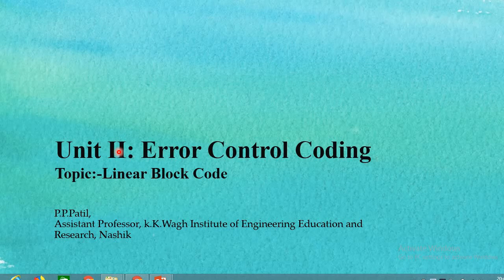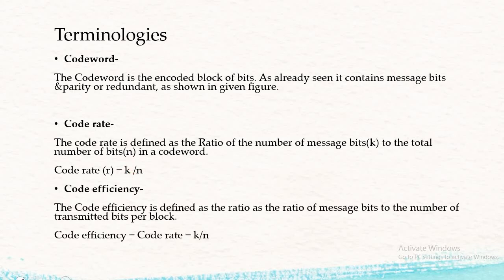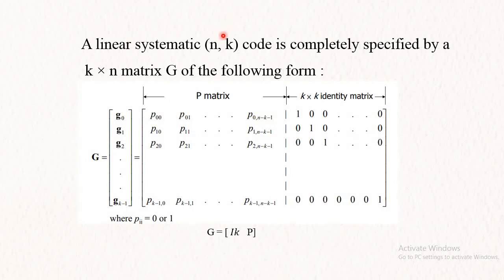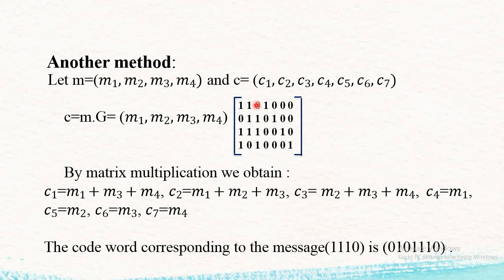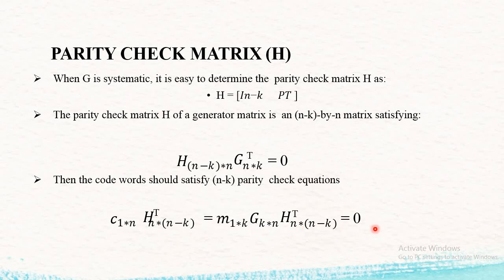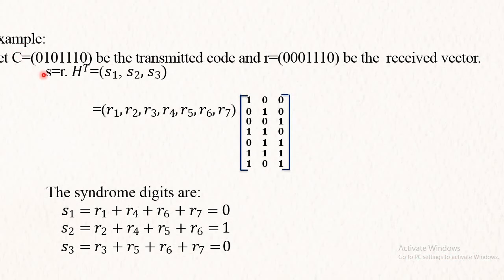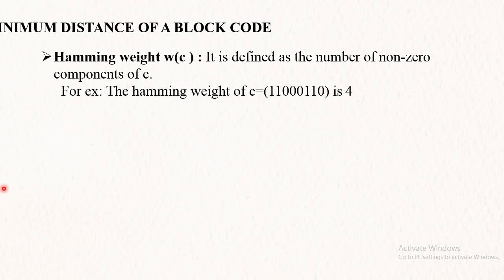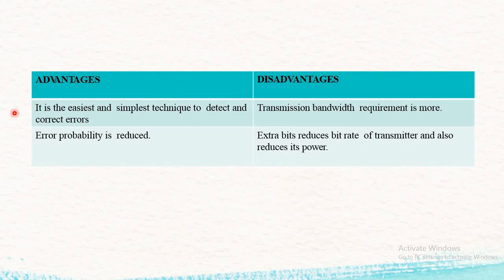Error Control coding-LBC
In this video Linear block code is explained